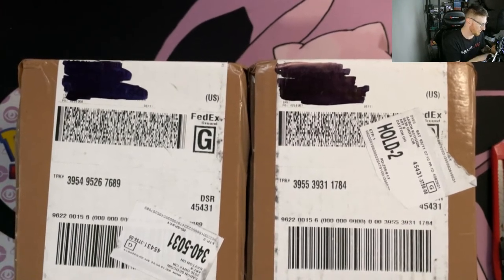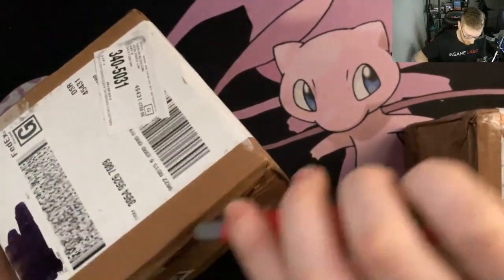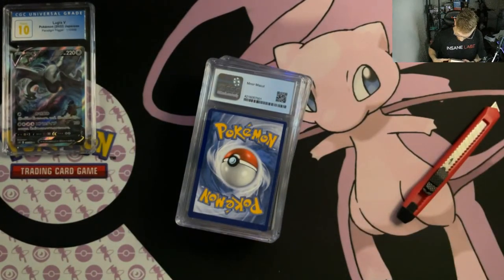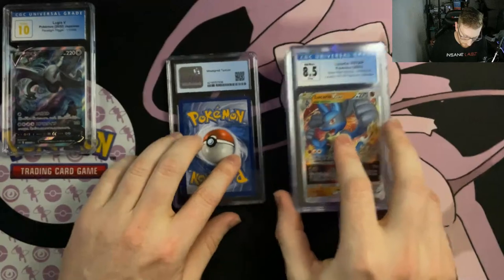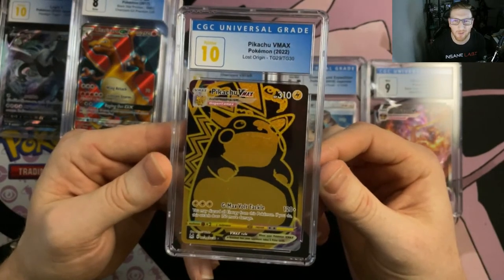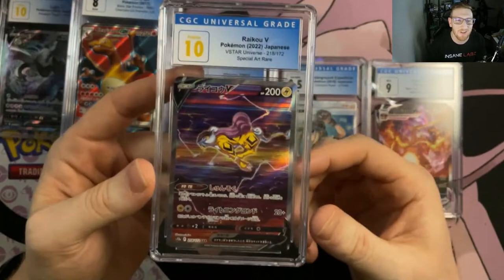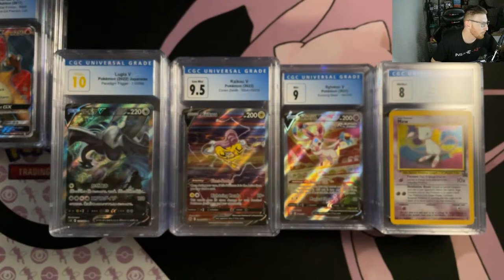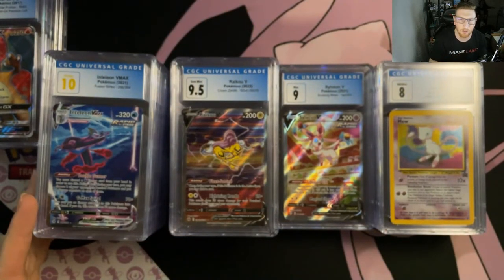Pokemon CGC Return: So Many 10’s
A Live Pokemon Card Opening streamed here on Youtube and Facebook. Join us over at The TCG-Verse Insiders on Facebook for news for my Live Breaks and to join a great Pokemon/TCG community.